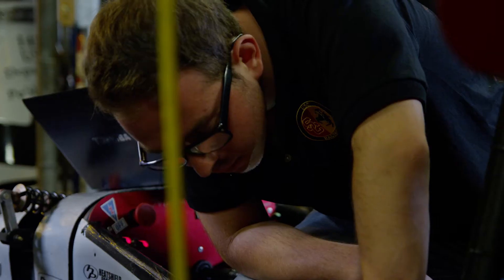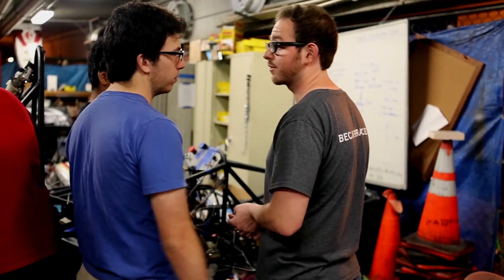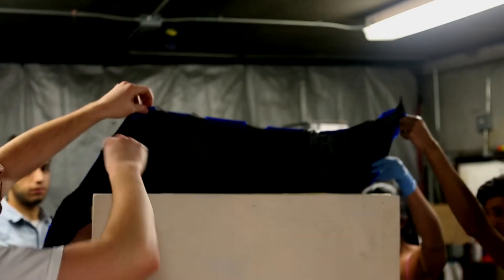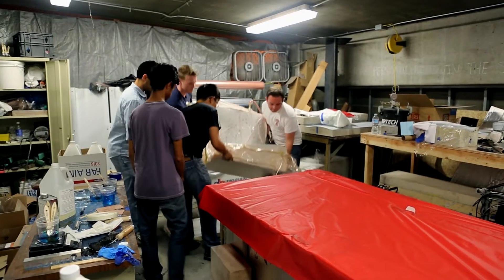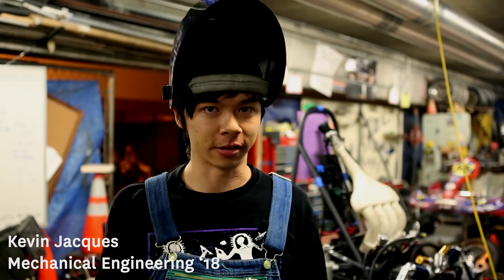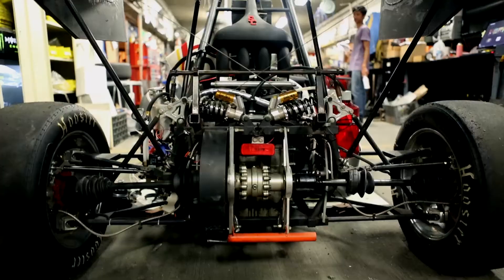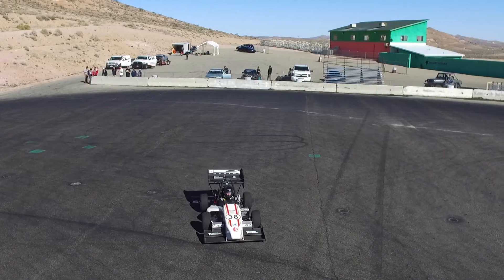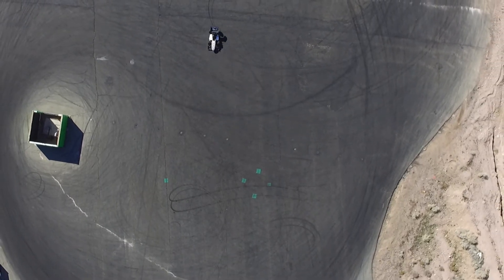ViterbiOrg: USC Racing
USC Racing is an entirely student-run organization that designs, constructs, tests, and races high performance autocross racecars.

Every year they compete against universities from across the globe in an ultimate test of our car’s abilities. Winning teams combine cutting-edge research and analysis with skilled hands-on manufacturing. Teams must also be highly organized and present a business case for their car to a panel of industry judges.

By taking students out of the classroom and allowing them to apply textbook theories to real-world problems, Formula SAE produces some of the most talented and highly desired graduates in the country.